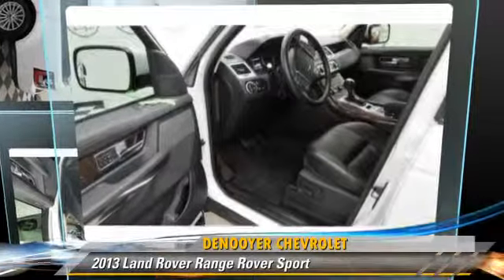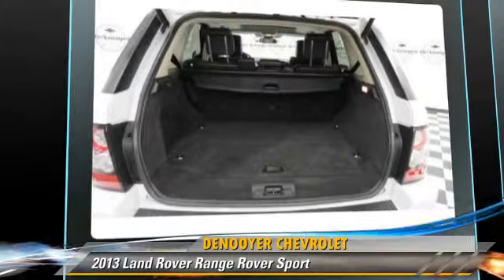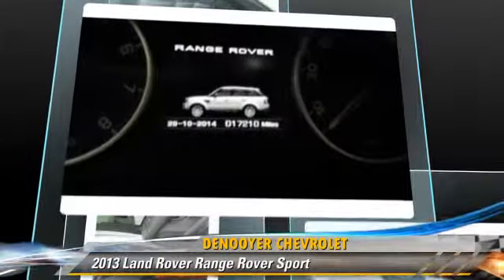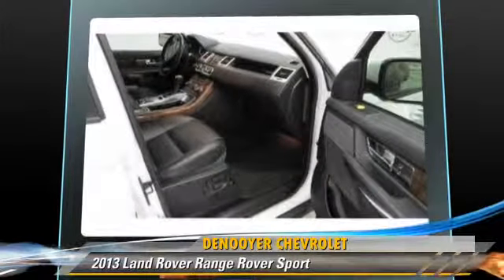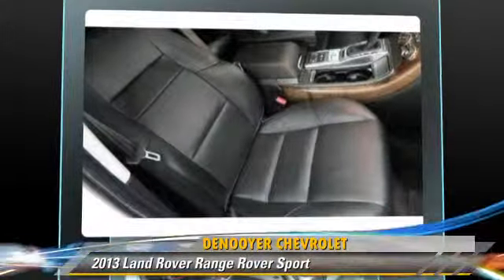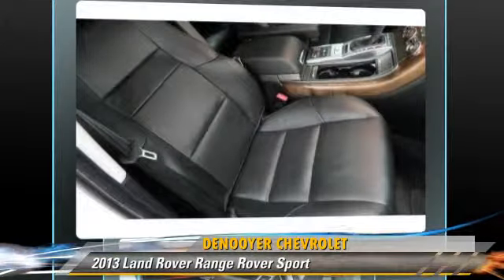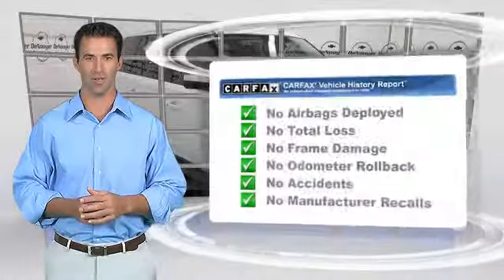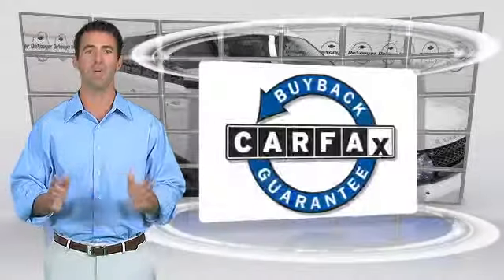Used 2013 Land Rover Range Rover Sport - Used Albany NY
DeNooyer Chevrolet

2013 Land Rover Range Rover Sport

$58,995

Engine: 8 Cyl - 5 L
Transmission: 6-Speed Automatic with Command Shift
Miles: 17014
VIN: SALSF2D48DA769113
Stock: P8329

This vehicle features: Navigation System, 11 Speakers, AM/FM radio, CD player, MP3 decoder, Premium audio system: harman/kardon, Radio data system, Radio: harman/kardon AM/FM CD Player, Weather band radio, Air Conditioning, Automatic temperature control, Front dual zone A/C, Rear window defroster, Memory seat, Power driver seat, Power steering, Power windows, Remote keyless entry, Steering wheel memory, Steering wheel mounted audio controls, Auto-leveling suspension, Four wheel independent suspension, Speed-sensing steering, Traction control, 4-Wheel Disc Brakes, ABS brakes, Dual front impact airbags, Dual front side impact airbags, Front anti-roll bar, Low tire pressure warning, Occupant sensing airbag, Overhead airbag, Rear anti-roll bar, Power moonroof, Brake assist, Electronic Stability Control, Delay-off headlights, Front fog lights, Fully automatic headlights, Headlight cleaning, High intensity discharge headlights: Bi-Xenon, Rear fog lights, Panic alarm, Security system, Speed control, Block heater, Bumpers: body-color, Heated door mirrors, Power door mirrors, Spoiler, Auto tilt-away steering wheel, Auto-dimming Rear-View mirror, Compass, Driver door bin, Driver vanity mirror, Front reading lights, Garage door transmitter: HomeLink, Genuine wood console insert, Genuine wood door panel insert, Illuminated entry, Leather Shift Knob, Outside temperature display, Passenger seat mounted armrest, Passenger vanity mirror, Rear reading lights, Rear seat center armrest, Tachometer, Telescoping steering wheel, Tilt steering wheel, Trip computer, Driver's Seat Mounted Armrest, Front Bucket Seats, Front Center Armrest, Leather Seating Surfaces, Power passenger seat, Split folding rear seat, Passenger door bin, Wheels: 19"" 15-Spoke Alloy (Style 5), Rain sensing wipers, Rear window wiper, Speed-Sensitive Wipers, Variably intermittent wipers, 3.54 Axle Ratio, ***CLEAN CARFAX***, ***GM CERTIFIED***

***CLEAN CARFAX*** and ***GM CERTIFIED***. Nav! 4X4! Are you still driving around that old thing? Come on down today and get into this charming 2013 Land Rover Range Rover Sport! Don't let the drumming of road noise wear you down. Bask in the quiet comfort of the cabin of this Land Rover Range Rover Sport HSE.

[DFIN:3:3229316:A:3075:527B3567:4213e813192b23c8840c5f88adb38187]